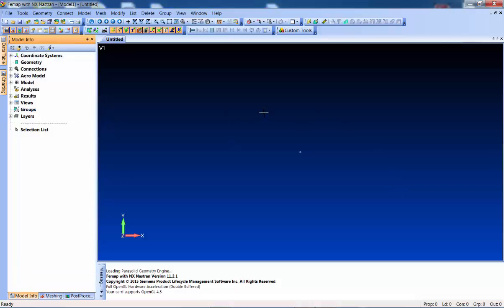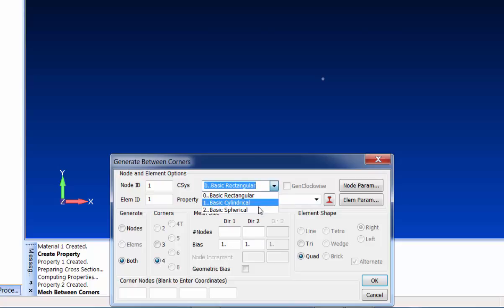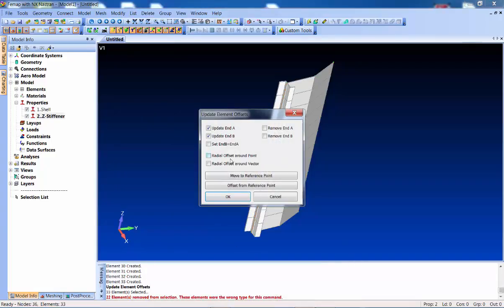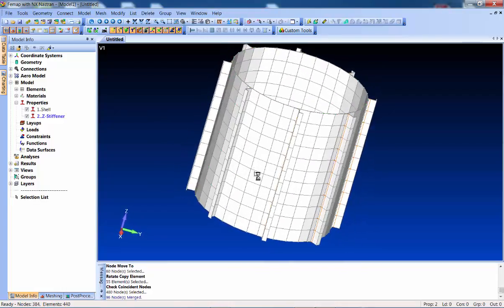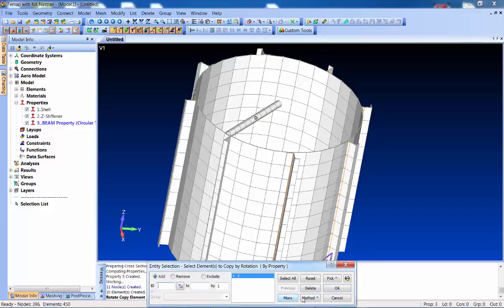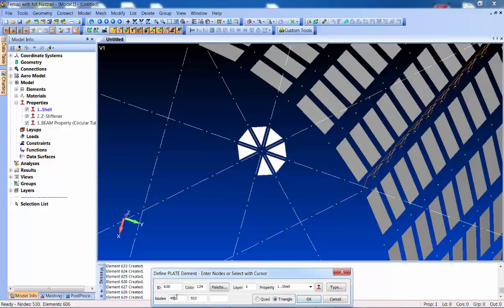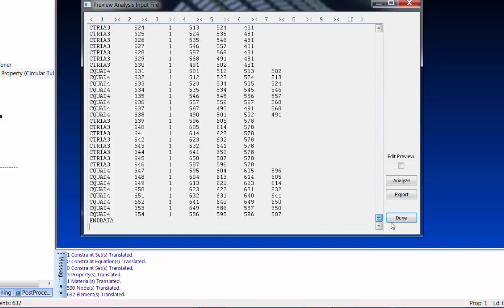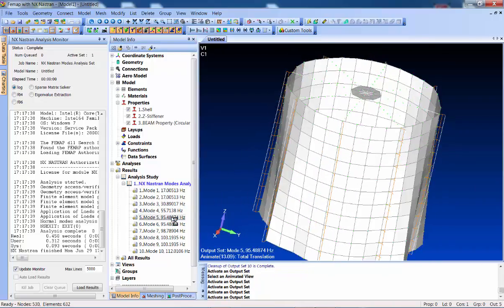Femap Basic Laminate Meshing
Operazioni di base per la generazione di geometrie e mesh (shell, beam).